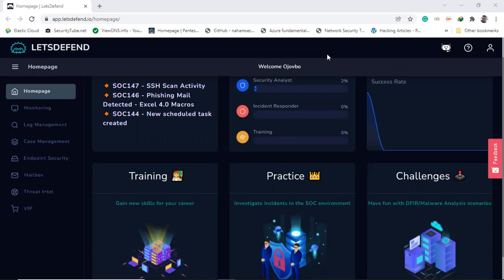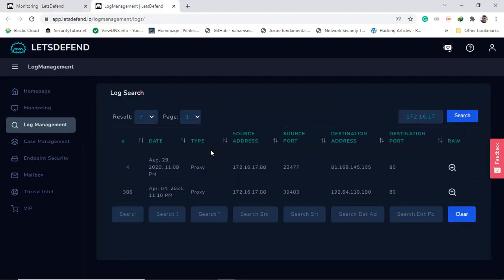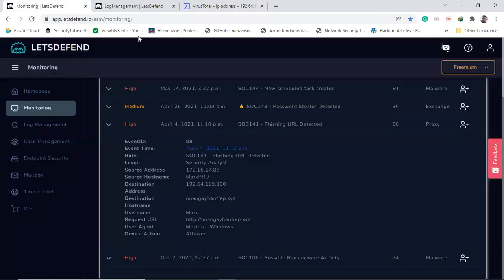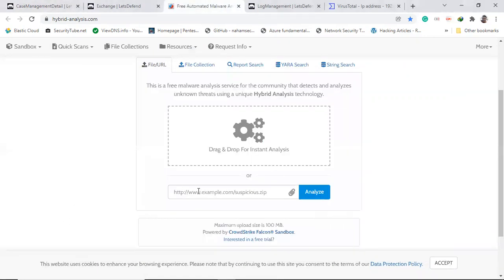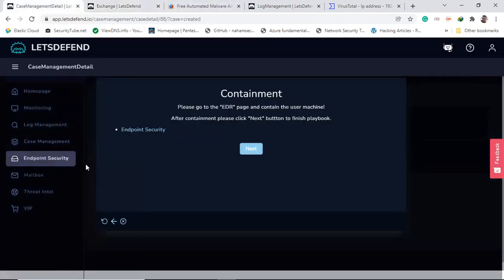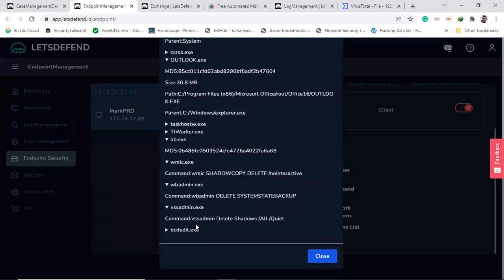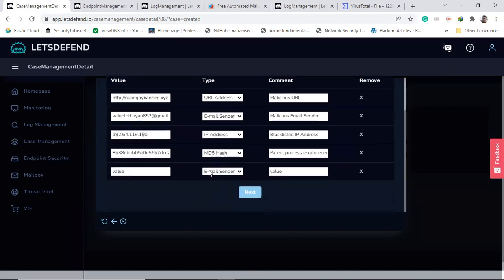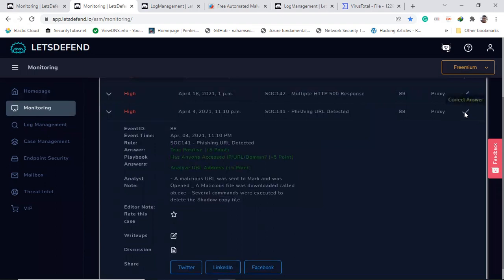LetsDefend - SOC Analyst - Event ID 88 - Phishing URL Detected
Here is my walkthrough session Investigating a Phishing Attack, which triggered the "Phishing URL Detected" rule.

Step 1: Review Phishing email & Extract Data, Searching for Artifacts:

* Phishing links: which are often disguised as legitimate URLs.
* Source/Destination IP addresses.
* Event time stamp, which helps to build an incident timeline.
* Email headers (Envelope-From, Return-Path, Reply-to, Receive-From).

Step 2: Analyse the malicious URL and the Reputation of the Source IP Address via:
* Virus Total
* Hybrid Analysis
* URL Scan

Step 3: Activate the LetsDefend.io incident response playbook to:
* Analyze Malicious Processes and Commands to Delete Shadow Copy
   Files.
* Isolate/Contain Impacted Endpoints with the EDR.

 letsdefend.io, a platform where you can respond to certain information security events as if you were working in a SOC.